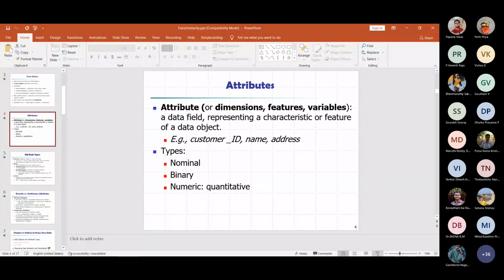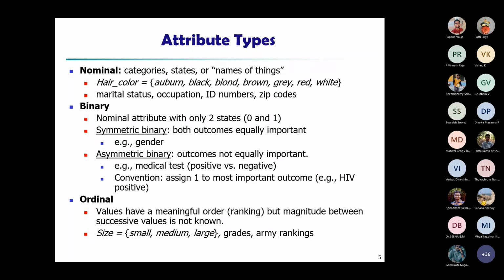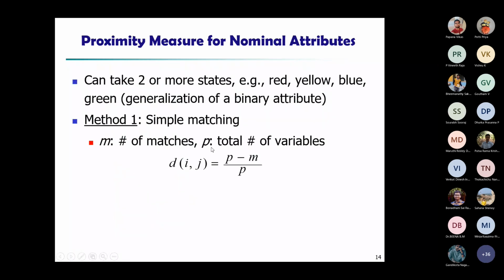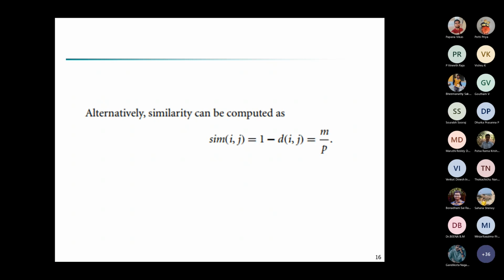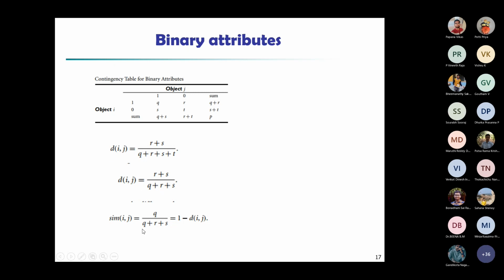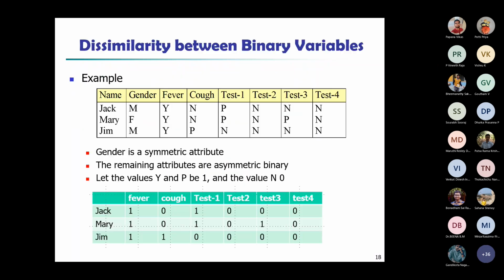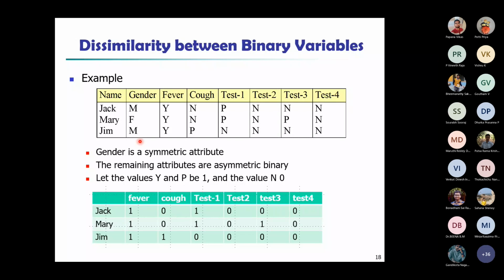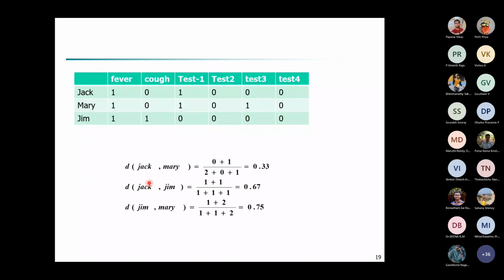MACHINE LEARNING Lecture OCT-22